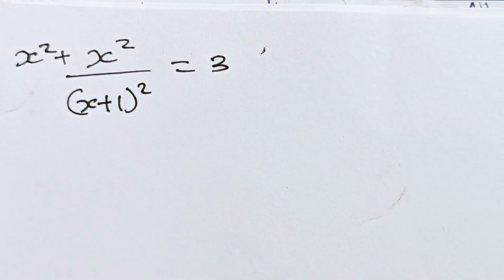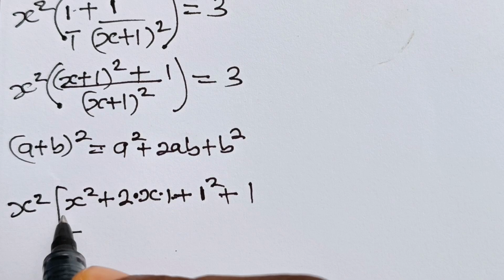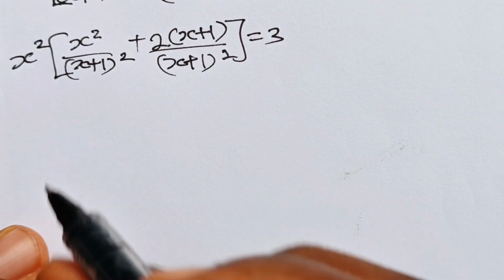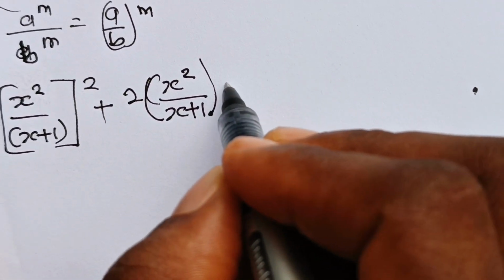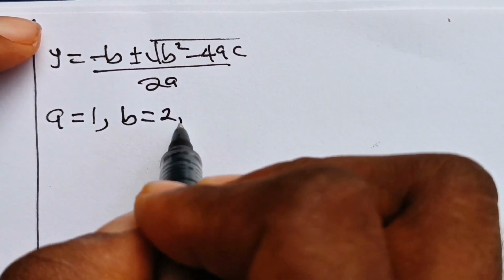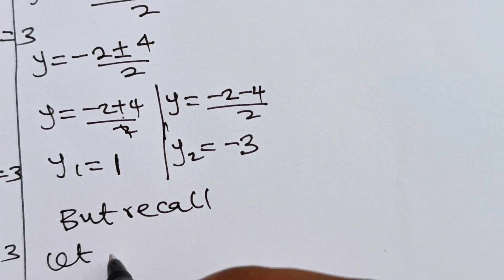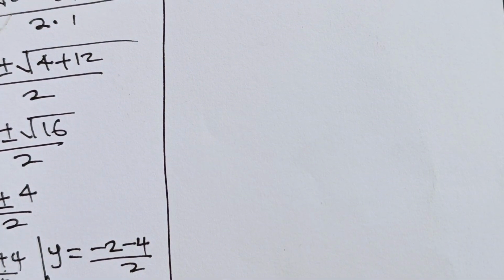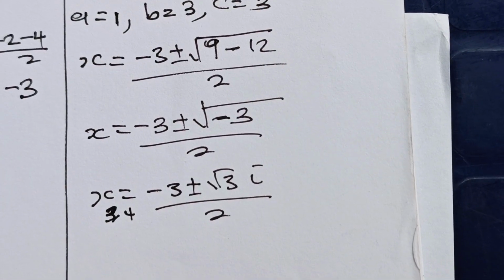Math Olympiad|Solve for x|Algebra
In this video, I gave a detailed tutorial on how to solve this type of math Olympiad algebra problem.